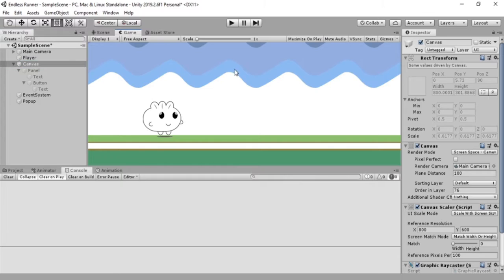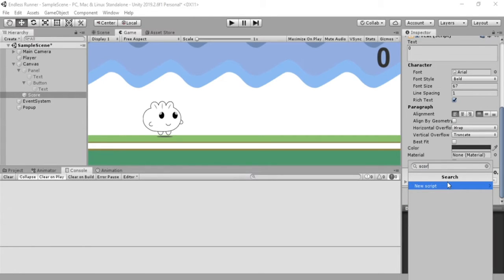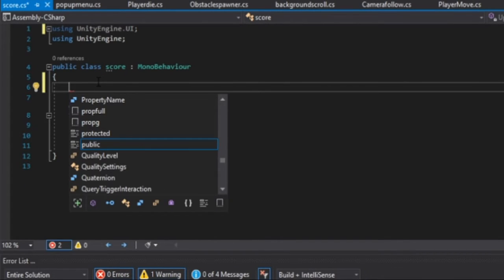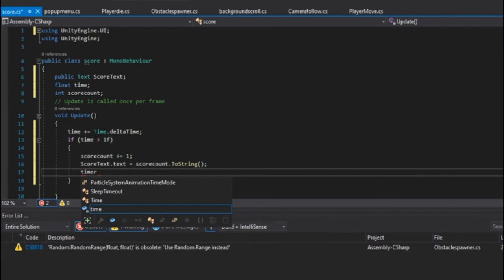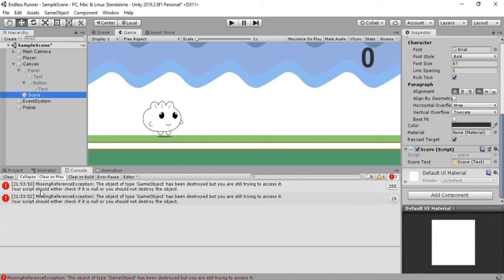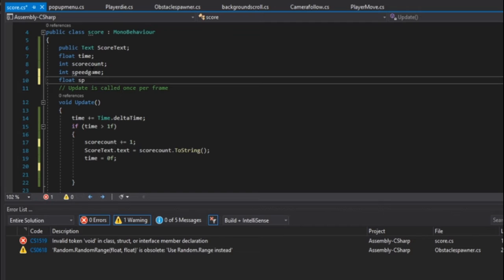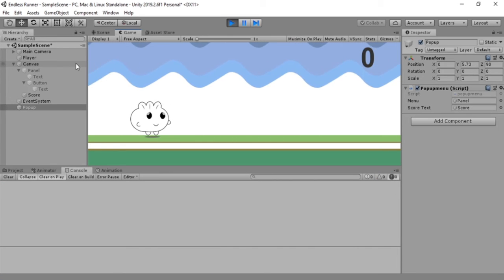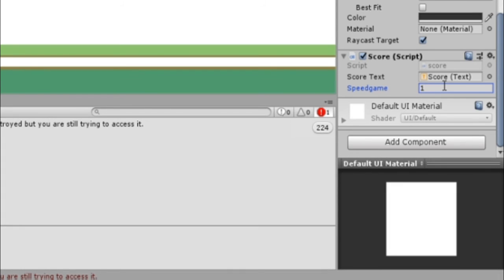Ep:08 Score and Speed Up Game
Tutorial Series on Creating a basic Trex Styled game